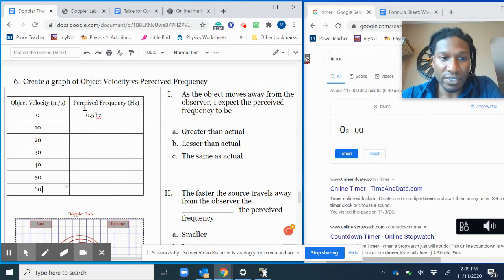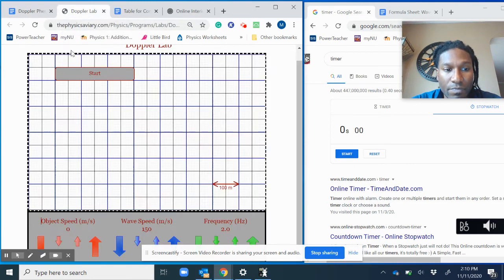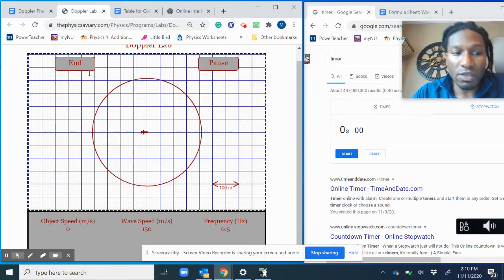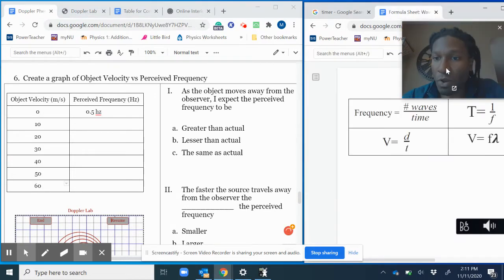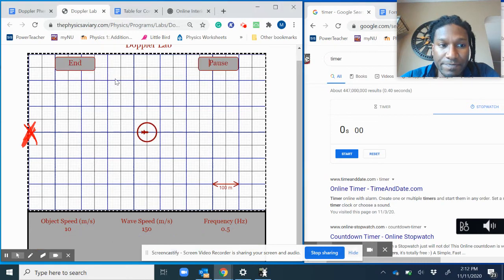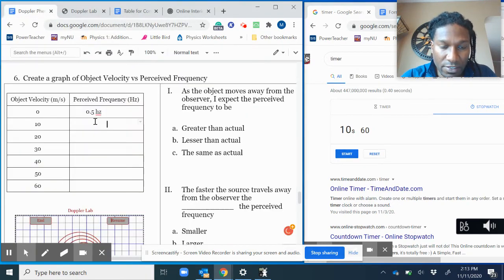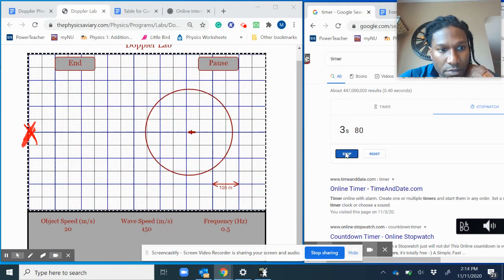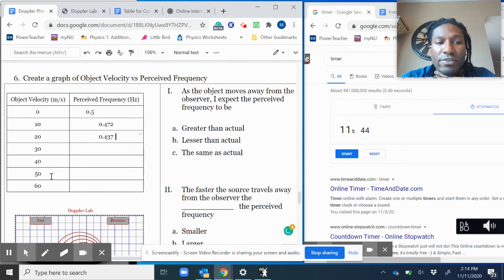Untitled: Nov 11, 2020 2:15 PM